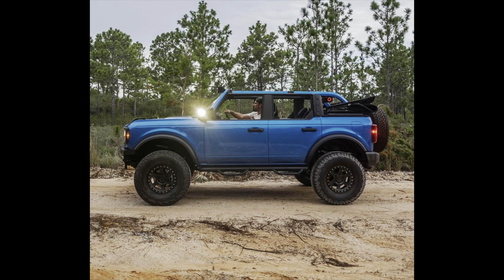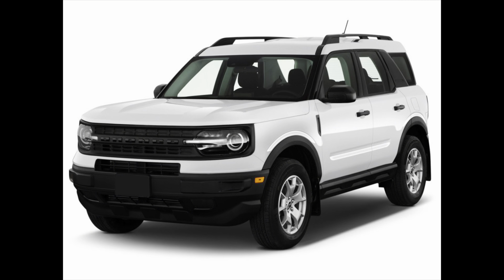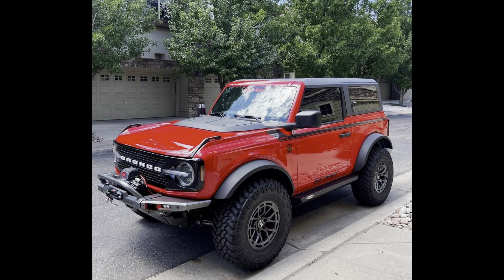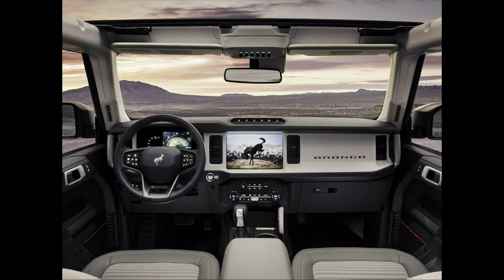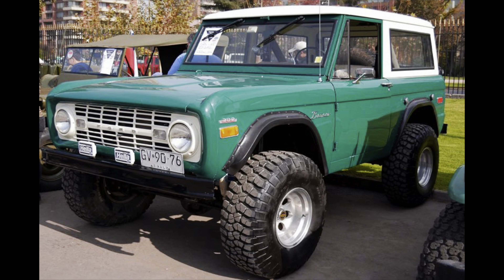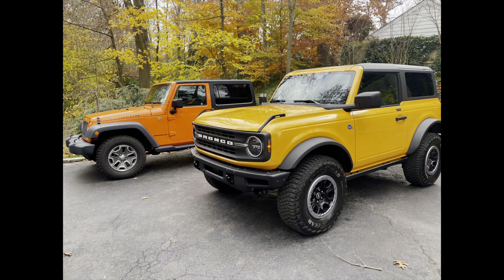Ask A Mechanic Q&A: PLUS Ford Bronco vs. Jeep (which is better)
In this automotive car and truck Q&A, I answer questions about your your car or truck not starting, oil changes and oil differences, vibration in steering, differential fluid change and more!

PLUS, I tell you if I would buy a Jeep Wrangler or the NEW Ford Bronco!!!

If you love cars and trucks, love DIY automotive channels then this is your place.